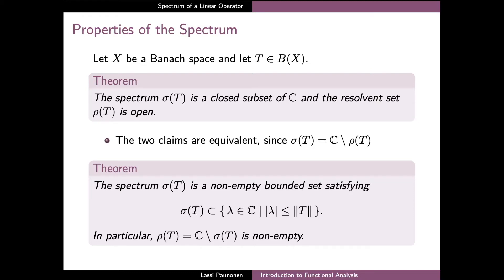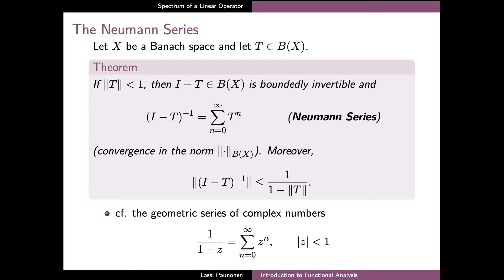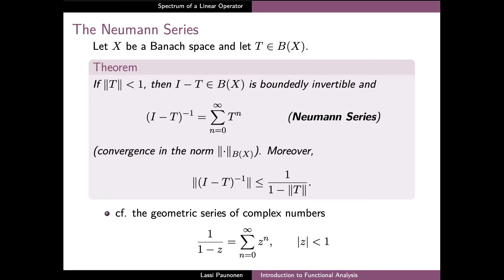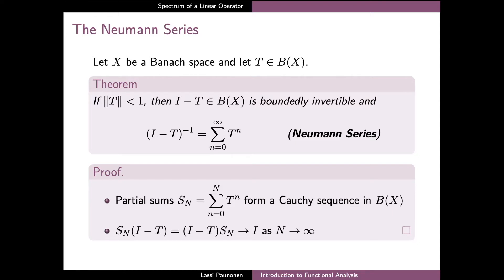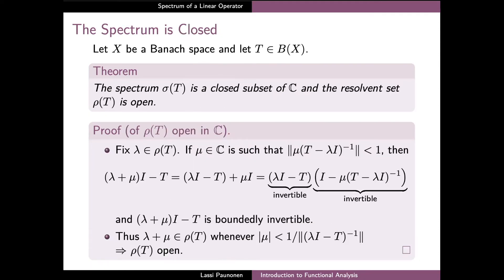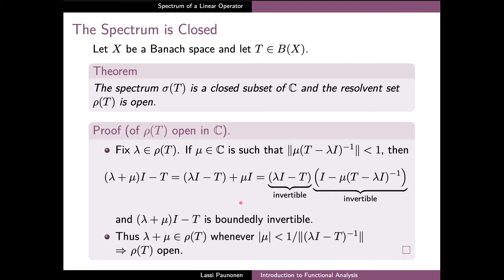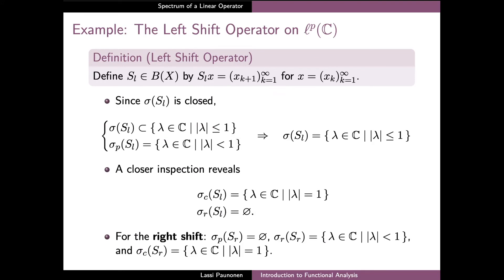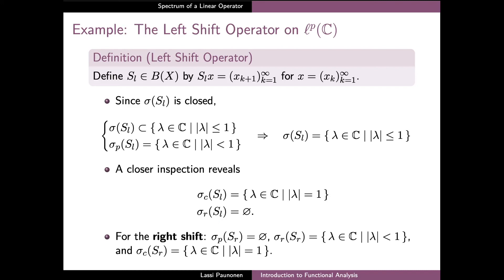Properties of the Spectrum (IFA21 Video 16)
Topics of the lecture:
- The spectrum is closed and bounded, and the resolvent set is open
- The Neumann series
- Proofs of the boundedness of the spectrum and openness of the resolvent set
- Example: The spectrum of the left shift operator on the sequence space
- The resolvent operator and the resolvent identity